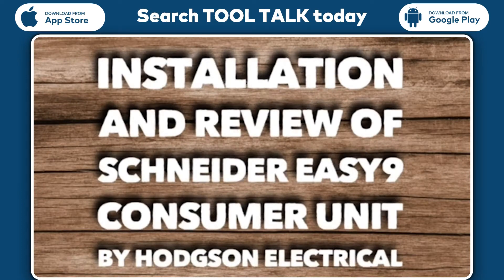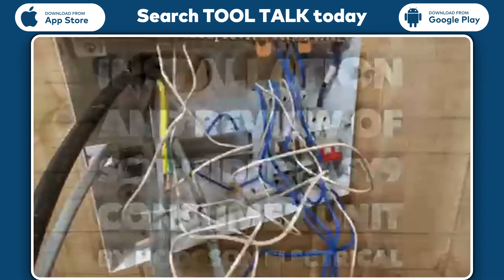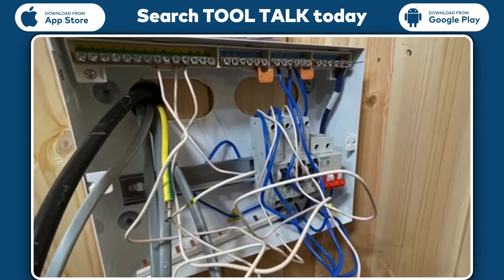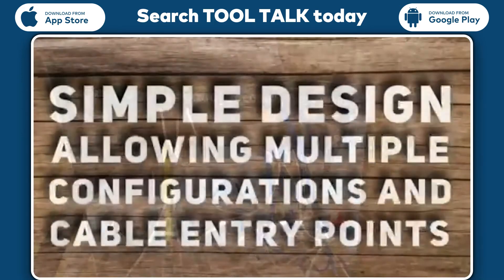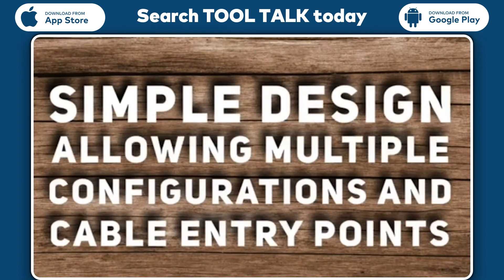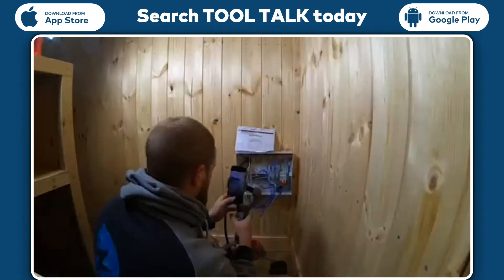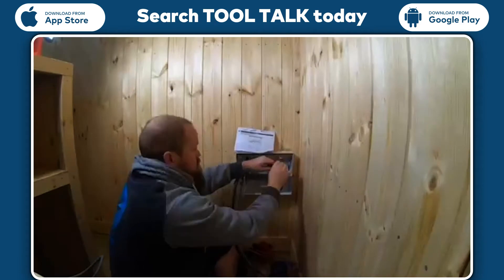Schneider Easy9 Compact Consumer Unit Review By Hodgson Electrical